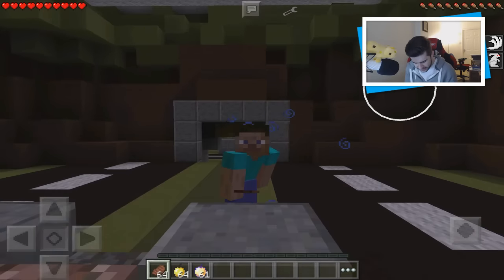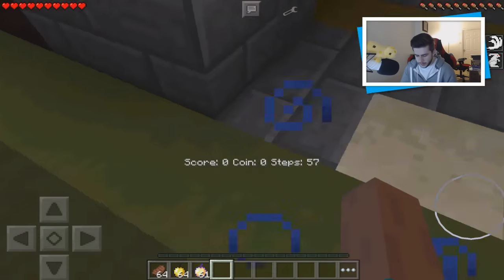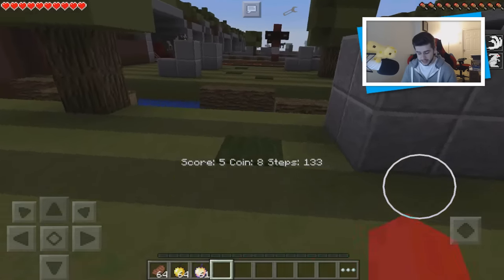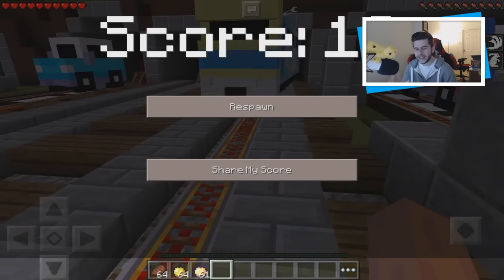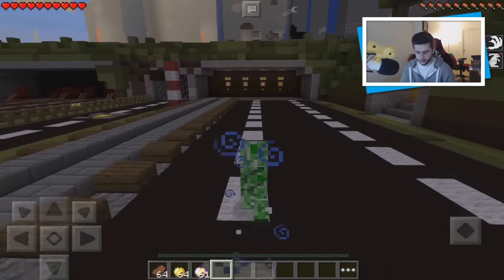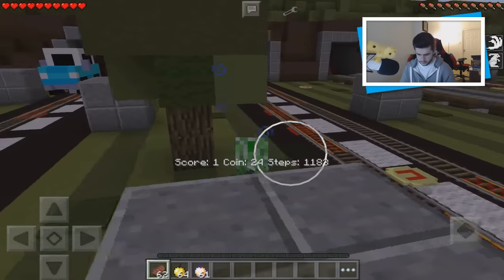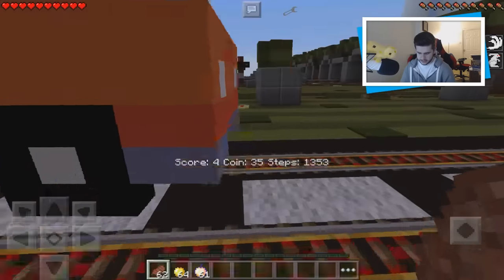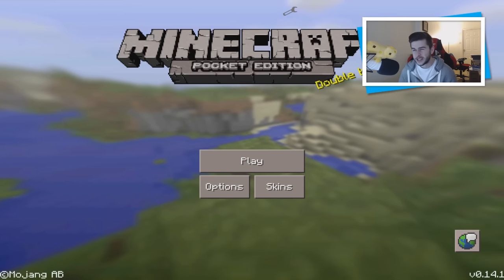CROSSY ROAD IN MCPE!! - CAN YOU BEAT ME!! - Minecraft Pocket Edition Mini-Game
► My Server: eckocraft.mcph.co
► FTB Server: ftbeckocraft.mcph.co

Hello and welcome to a Minecraft Pocket Edition mini-game, today we are playing MCPE Crossy Road! This was made by one of the community modders and it's great fun, it has custom map, shops and more!